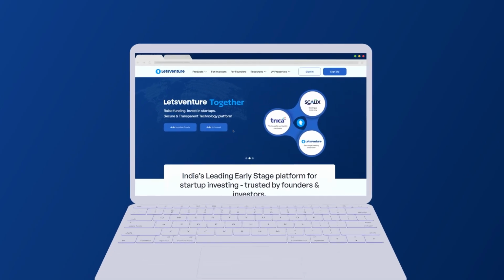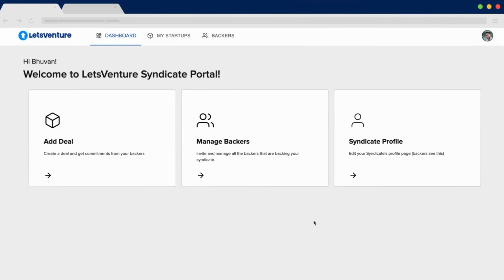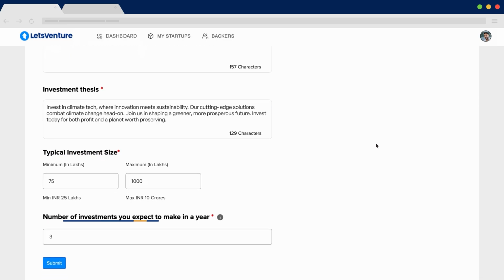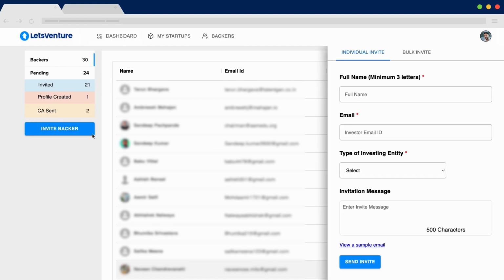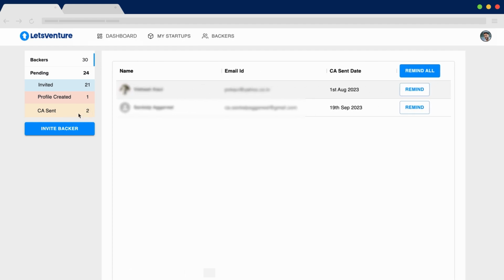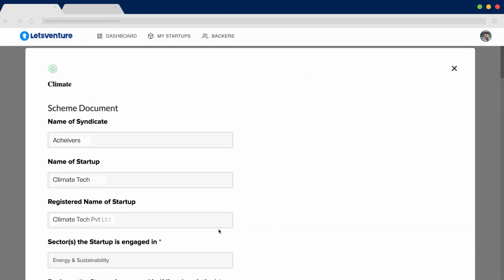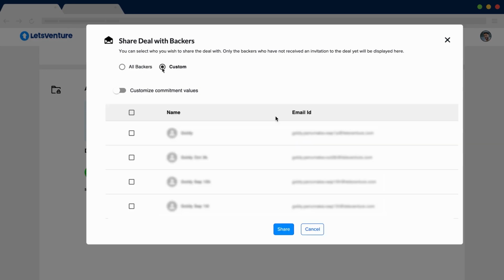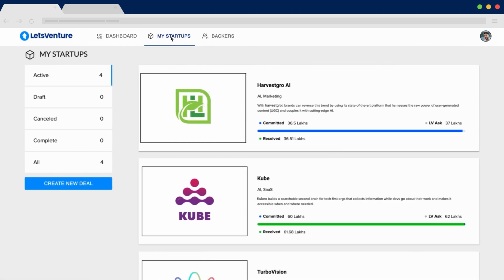How to Create Your Own Syndicate on LetsVenture | Lead Investor Guide for Syndicate Investing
Ever dreamed of leading your own investment community? Let's turn that dream into reality!

Creating a syndicate on LetsVenture is your next big move in syndicate investing. Think of it as building your own micro-VC fund, where you get to call the shots as a lead investor and build an incredible community.

🤝Leading a syndicate is not just about investing - it's about creating impact. Imagine having the power to spot promising startups and rally brilliant investors behind your vision. Plus, earn attractive carry fees while building your reputation as a lead investor.

💡We've made the process super smooth! Our platform guides you from setting up your syndicate profile to inviting your first backers. Access a sleek dashboard to showcase your investment thesis and manage your syndicate investing community.

🚀No more juggling spreadsheets or drowning in emails! Focus on what matters - finding great deals and building relationships. With automated management and real-time tracking, you'll feel like a pro.